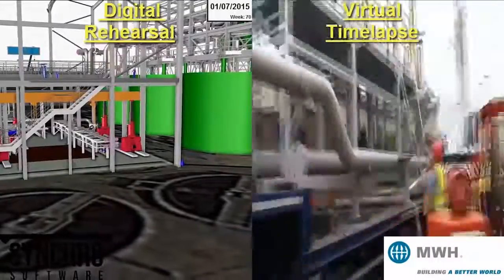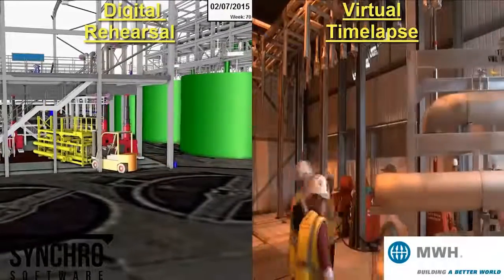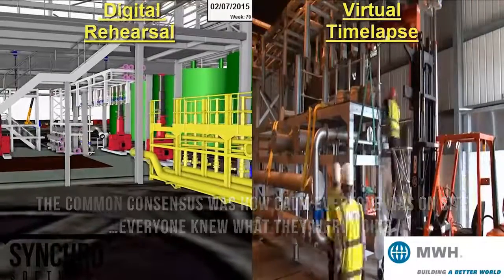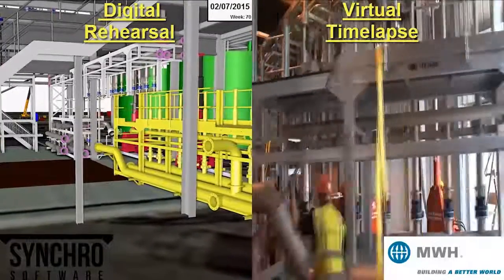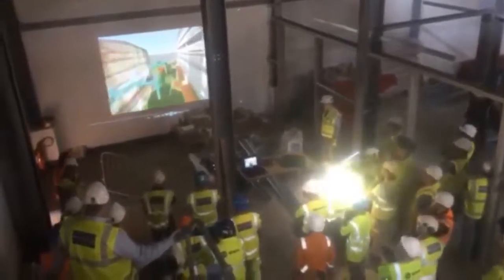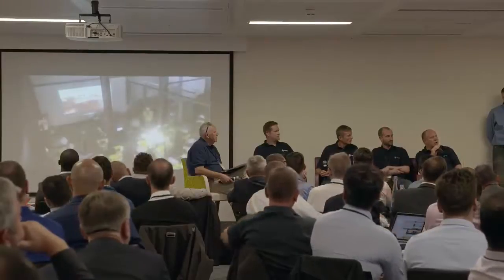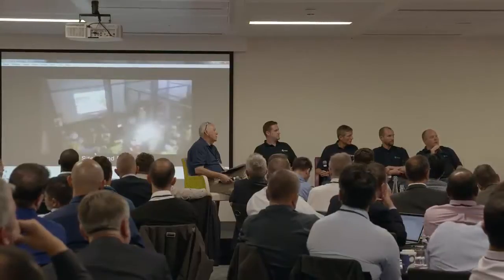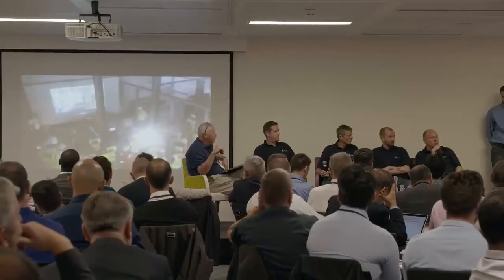MWH Global Presentation on 4D For Water Treatment Plant Construction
This video contains excerpts from the full length video featuring a panel discussion by MWH about their first experience using Synchro PRO with full support from the Synchro Project Delivery team. The project is Frankley Water Treatment Works in Birmingham England.  The owner is Severn Trent Water.